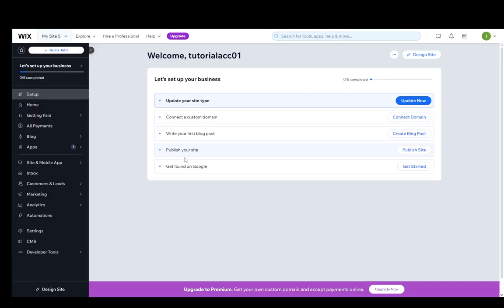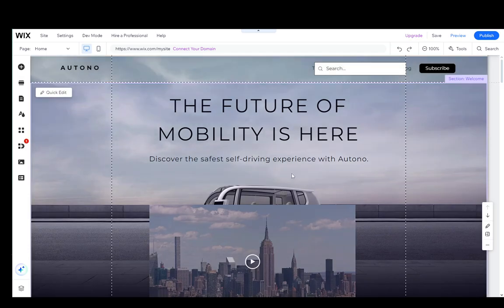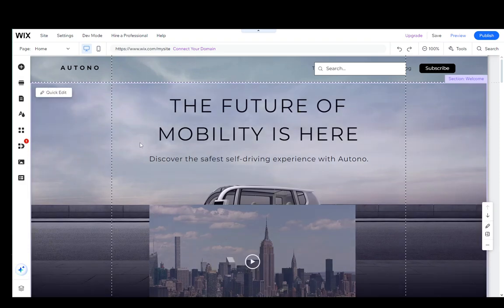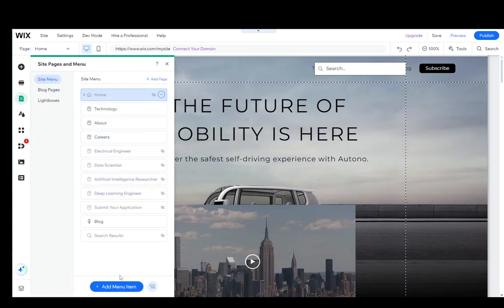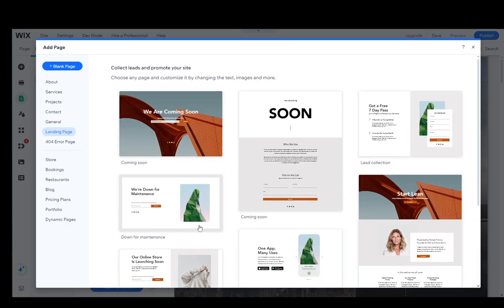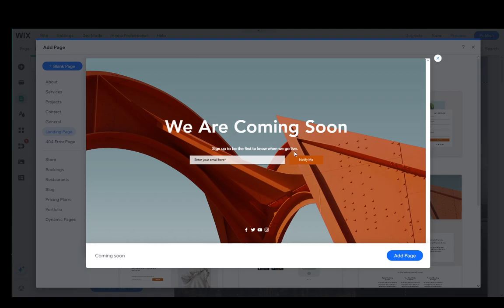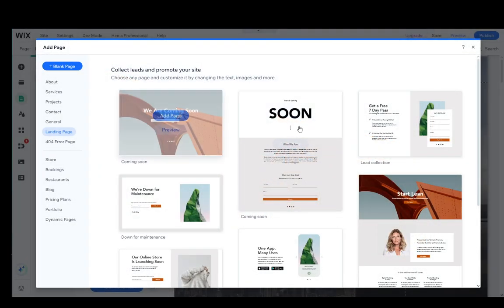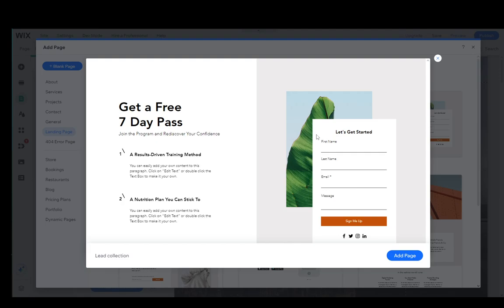How To Create Landing Page With Wix Tutorial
Today we talk about create landing page with wix,how to create a landing page,landing page,wix landing page tutorial,landing page wix